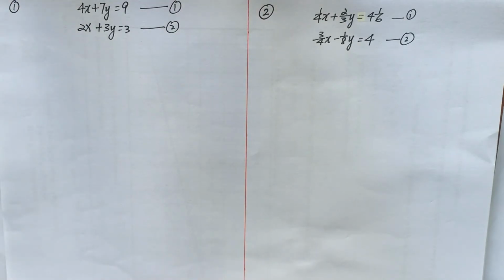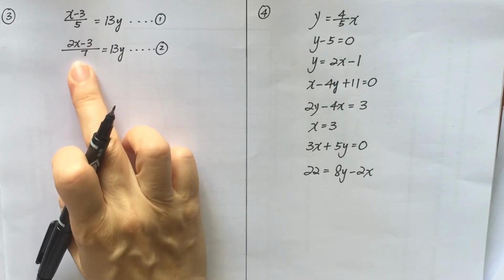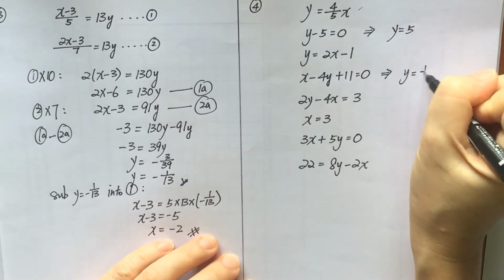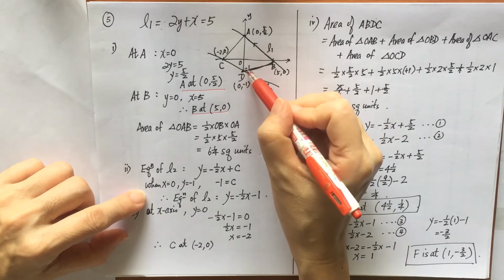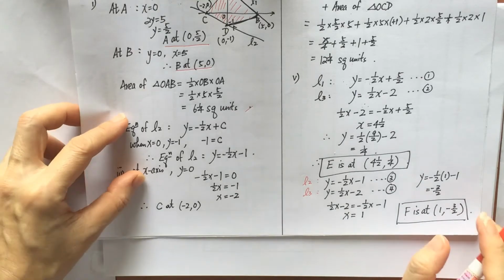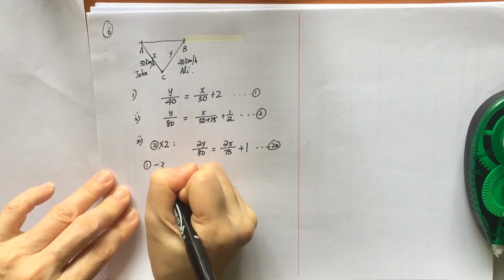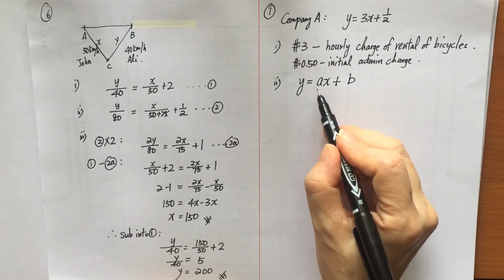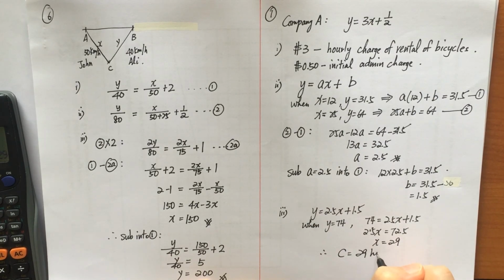Worked Solutions to 2020 Rev Ex 1 for Common Test